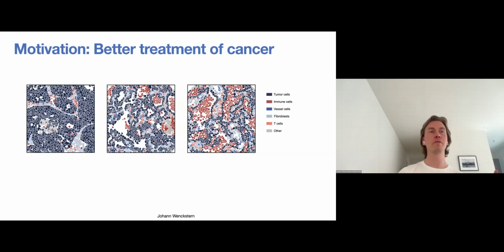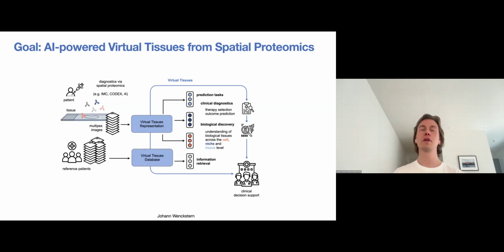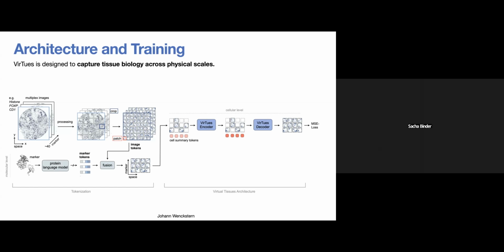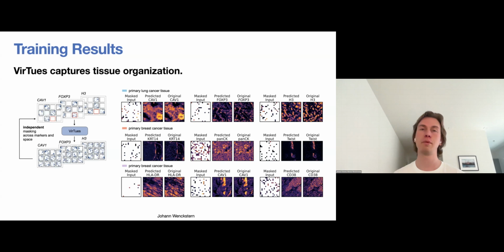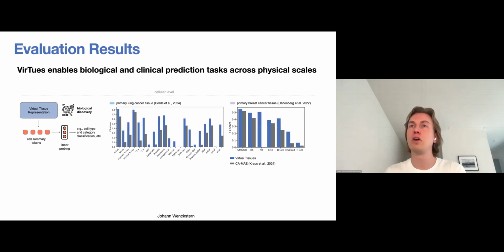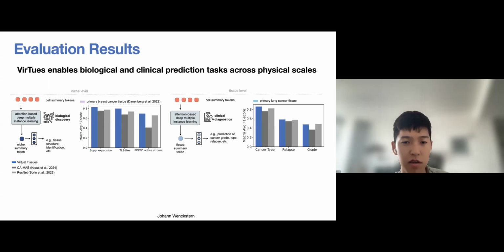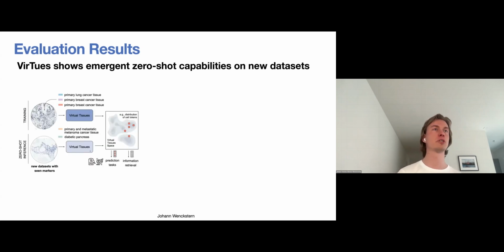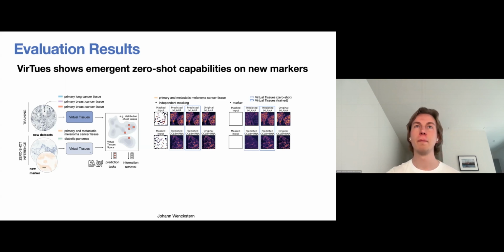VirTues: AI-powered virtual tissues from spatial proteomics - Johann Wenckstern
Johann is a Computer Science PhD student in the AIMM Lab at EPFL supervised by Charlotte Bunne. Before joining EPFL, he completed his bachelor's and master's degree in Mathematics at ETH Zurich and was a visiting researcher at the Broad Institute of MIT and Harvard, where he worked with Gad Getz and David Sontag.
His research interests include representation learning for genomics data and modeling of temporal dynamics.